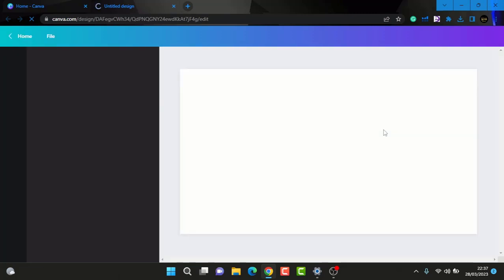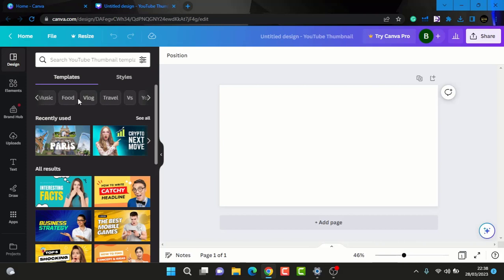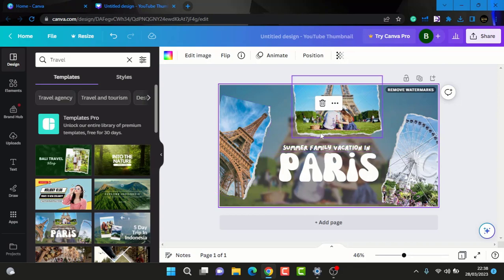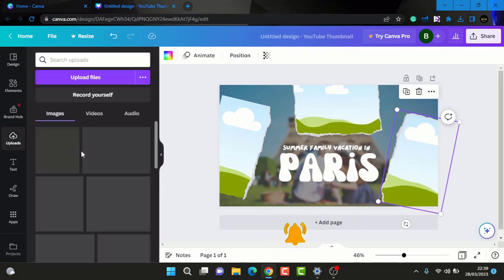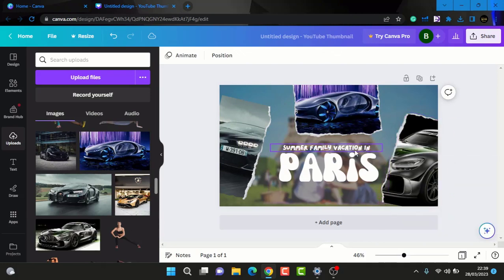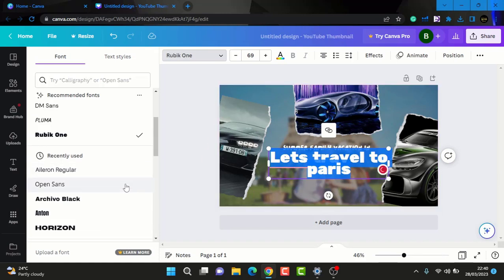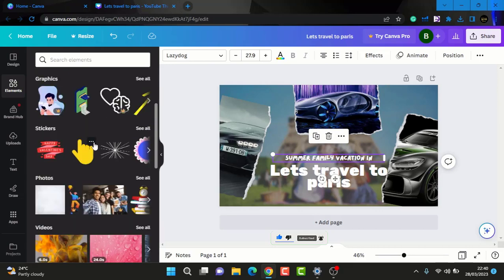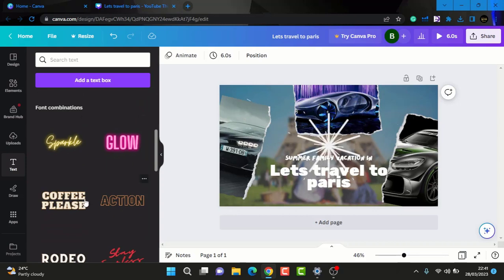How to create Youtube Thumbnails for FREE!!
Today in this video I'm going to show you how to create a youtube thumbnail using Canva.Please follow the steps used in the tutorial.You can use Grammarly to check your grammatical errors and mistakes.

Canva is an Australian global multi-national graphic design platform that is used to create social media graphics and presentations. The app includes readymade templates for users to use, and the platform is free and offers paid subscriptions such as Canva Pro and Canva for Enterprise for additional functionality